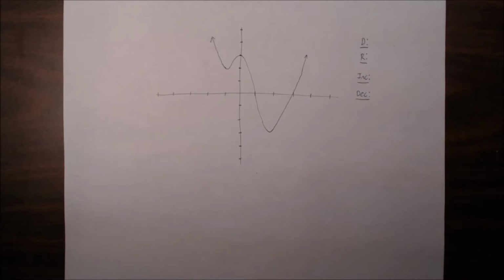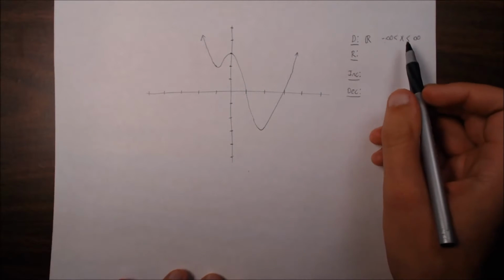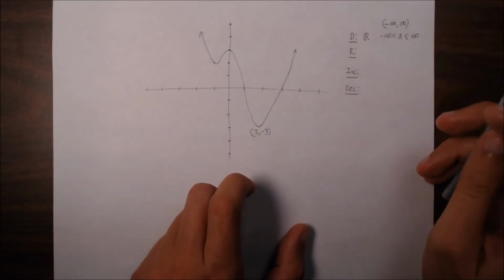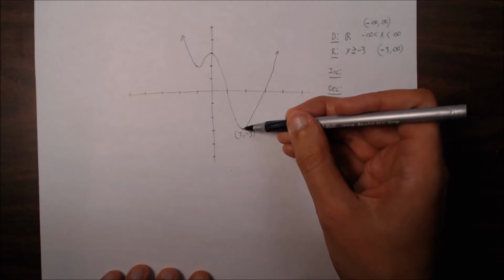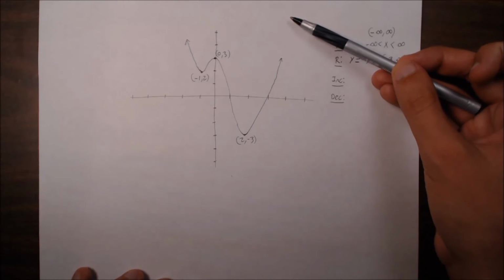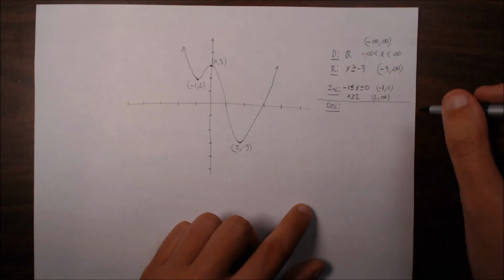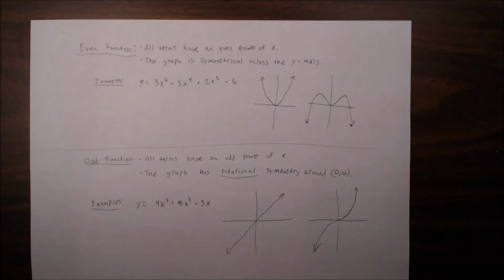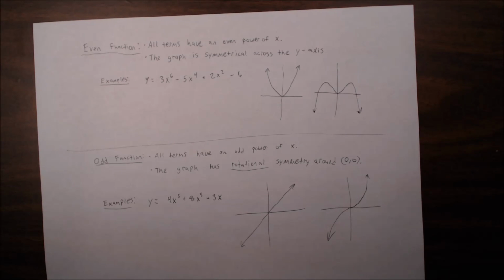(Unit 3 WS 5-6) Domain, Range, Intervals of Inc/Dec, Even and Odd Polynomial Functions